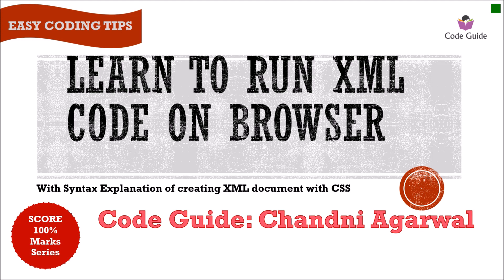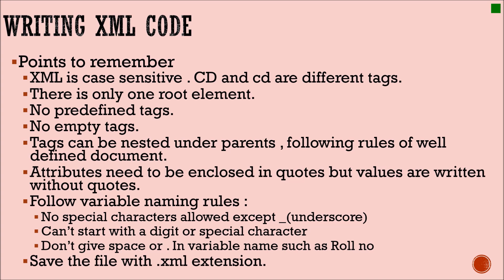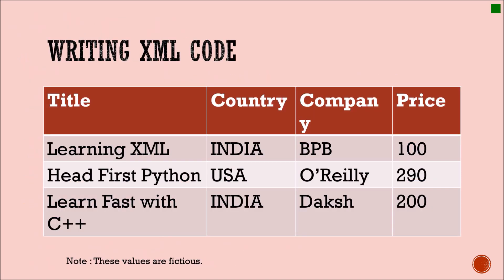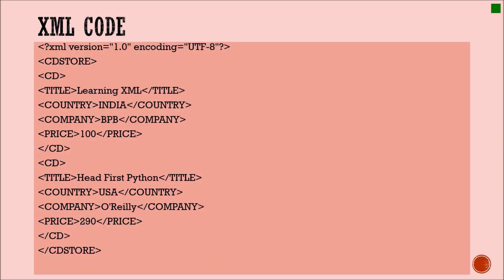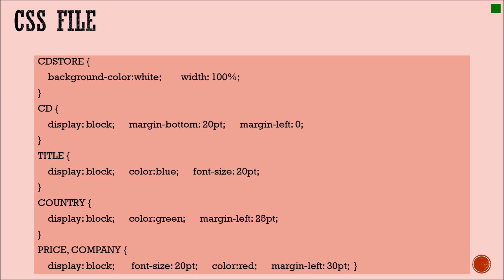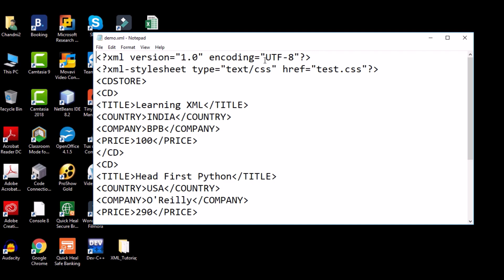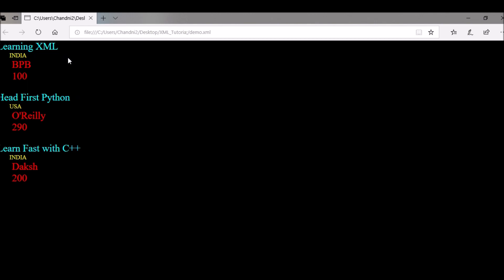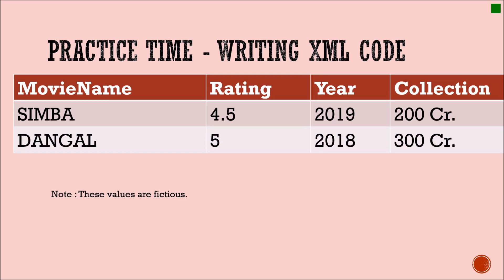Learn to run XML with CSS on Browser | Practical XML FIT Code 165 | XML Code with CSS file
This video is prepared By Chandni Agarwal for Class X students appearing for board exam for the subject – Foundation of Information Technology. In this video drawing XML tree for a given code is demonstrated. Detailed discussion of exam pattern is described in the video.